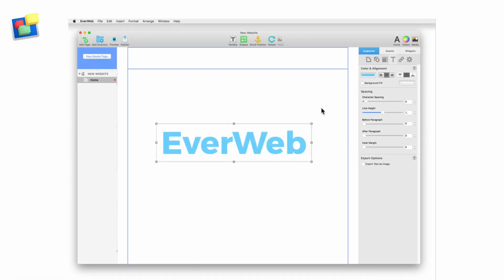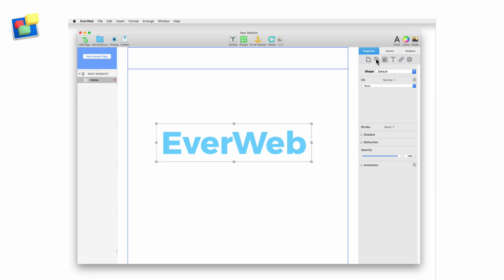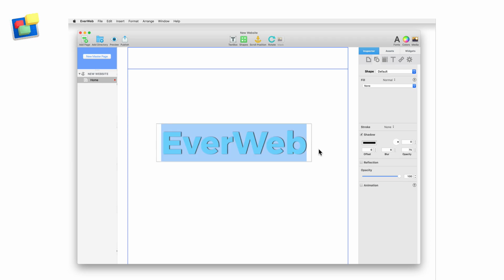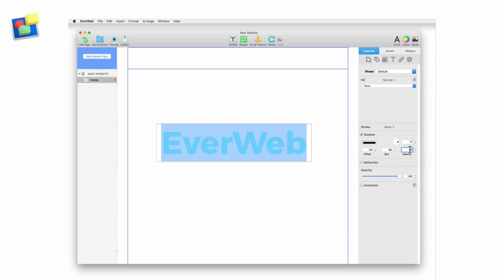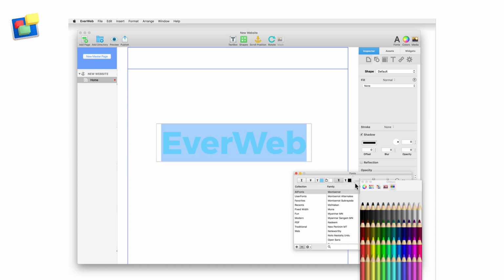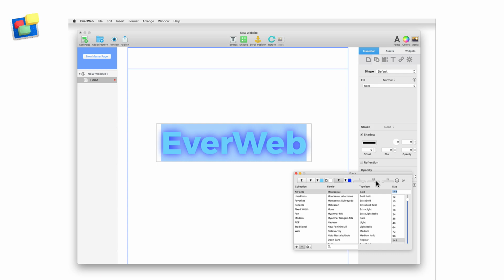Adding Shadows To Text in EverWeb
This video has been updated to include new shadowing features. Check out the latest video on Shadows in EverWeb

You're always in control of your website design with EverWeb!

If you want to add a shadow to text in EverWeb, there are a couple of easy ways to do it.

The first way is by using the Shape Options tab. Highlight the text you want to add a shadow to then go to the Shape Options tab and tick the Shadow box. A default shadow is placed behind the selected text.

The shadow is offset from the text by 6 pixels, with a blur of 6, and opacity set to 75% to create the default shadow. To change the shadow, first highlight the text then change the Offset to alter the distance between the text and the shadow.

Use Blur to diffuse the shadow. If you set Blur to zero the shadow will become solid and at 99 it will be completely diffuse.

Use Opacity to set the transparency of the shadow. At 100% opacity the shadow is completely opaque. At zero it is completely transparent.

Use these settings in combination to achieve the effect you want.
Use the color swatch to set the shadow colour and the rotation wheel to adjust the angle of the shadow relative to the text.

The second option is to use the Font Panel which can be accessed via the Toolbar. Alternatively use the Cmd T shortcut key toggle.

The fifth button from the left in the Font Panel is the Text Shadow On-Off toggle button. If you have no shadow on your text, click on this button first.

The button immediately to the right is the Text Shadow Color button which opens the Color Picker so you can choose the color of the shadow.

The four controls to the right of the buttons have the following functions:

The Triangle Symbol Slider is used for shadow opacity. If the slider is set at the left the shadow appears invisible. If the slider is set to the right, the shadow color will be completely opaque.

The Square Symbol with Shadow Background lets you adjust the shadow blur. When set at the left end of the slider, there will be no blur. When set at the right end the shadow will be completely diffused and so not visible.

The Square Symbol is used to offset the shadow from the text.
When set at the left of the slider there is no offset so you will not see a shadow. At the right end of the slider you will have the shadow at maximum offset.

Use the Rotation Wheel to change the angle of the shadow as required.